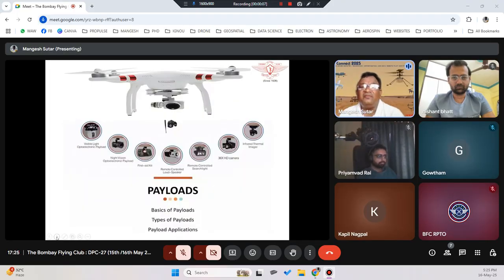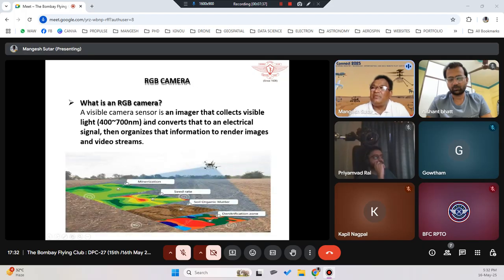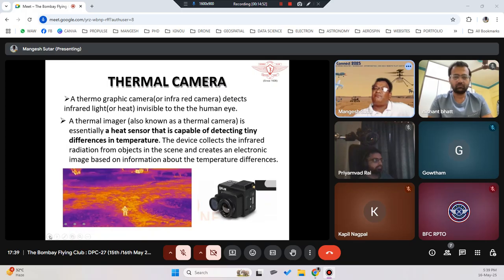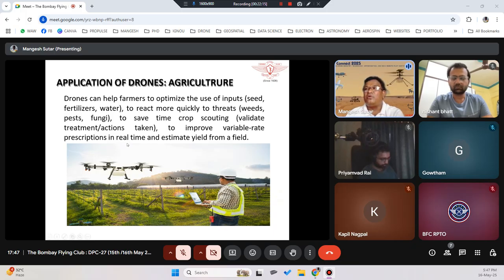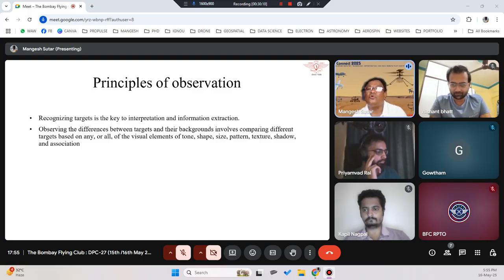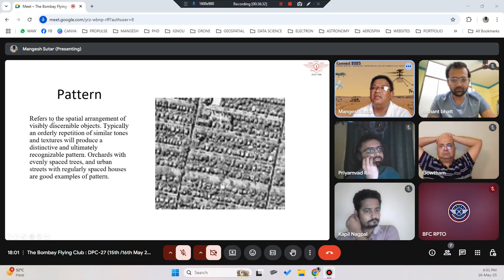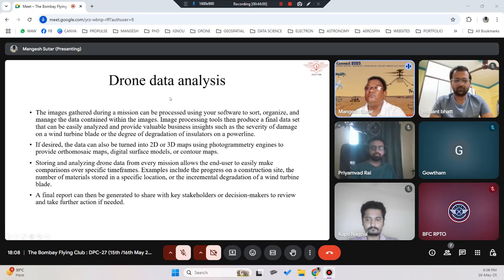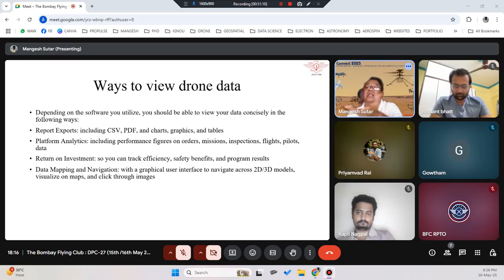DPC-027 Session-10 DRONE PAYLOAD 16MAY2025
PAYLOAD INSTALLATION AND UTILIZATION